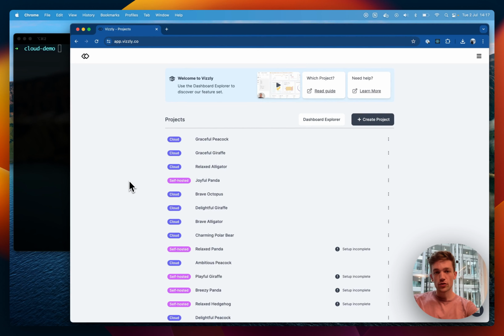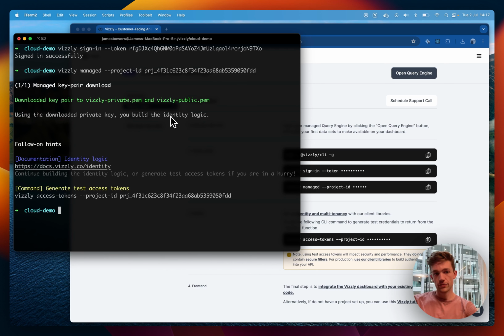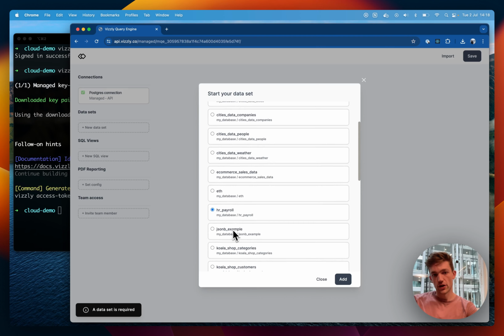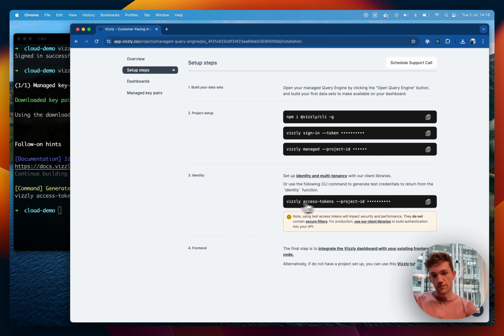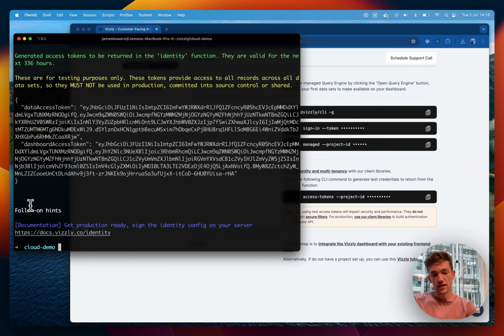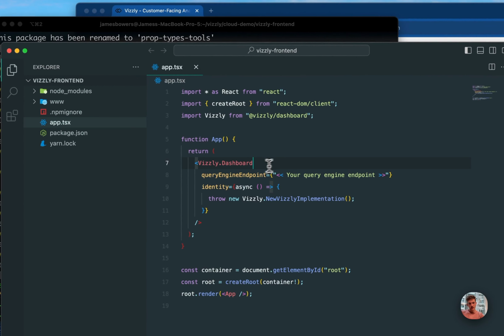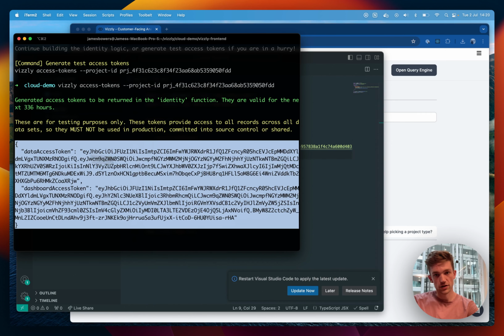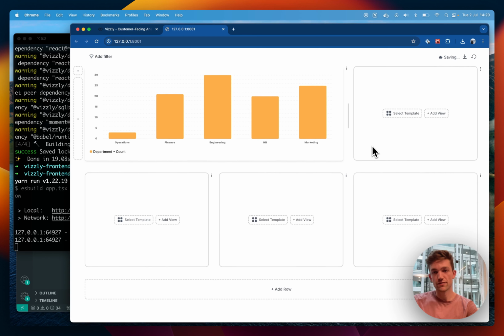Vizzly Cloud Project & React app guide in 3 minutes!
Find out more about the Vizzly cloud project here!